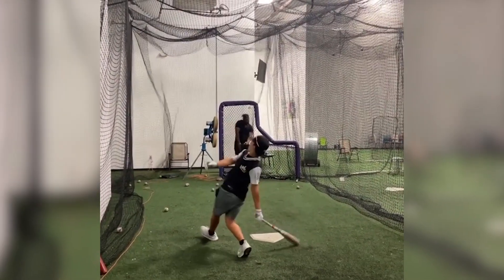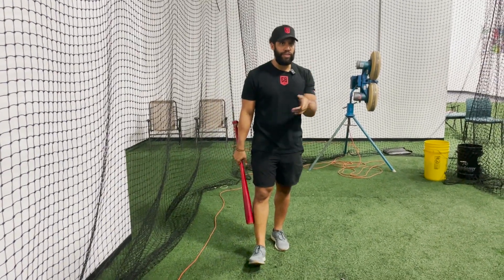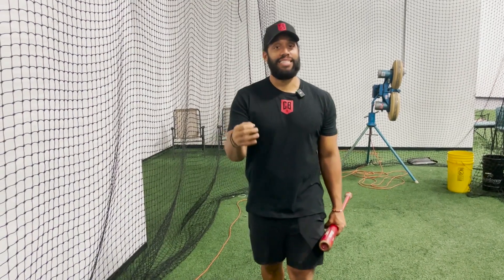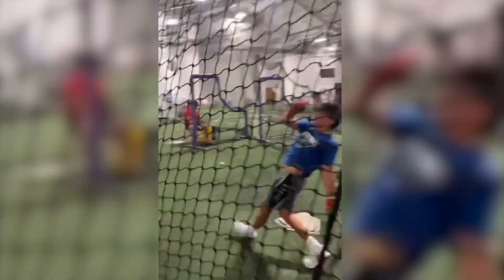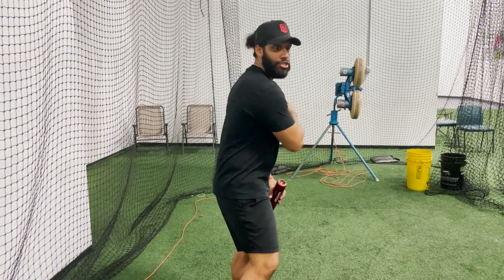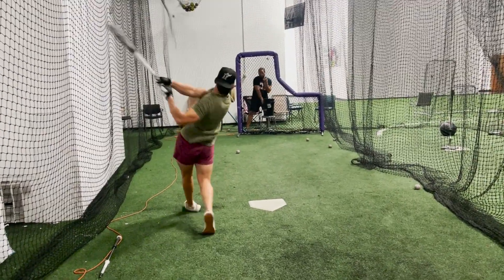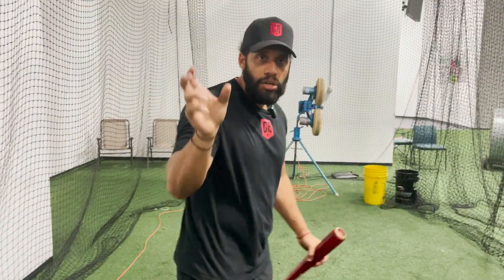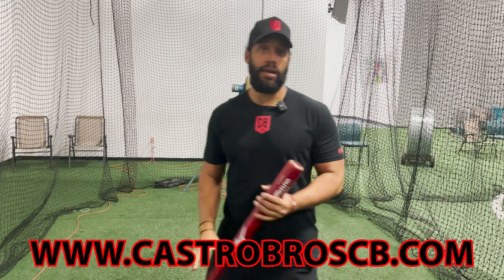CAN THE PLAYER HIT AGAINST GOOD SPEED WITH PITCHING MACHINE?